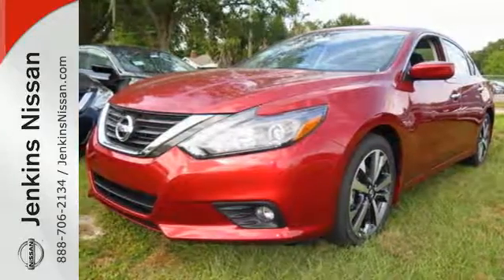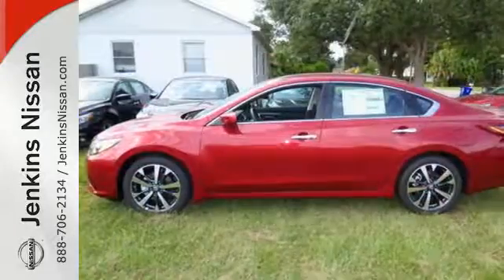New 2017 Nissan Altima Lakeland FL Tampa, FL 17AL97 - SOLD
Year: 2017
Make: Nissan
Model: Altima
Trim: 2.5 SR
Engine: 2.5 L 4 Cyl. Cyl.
Color: Cayenne Red
Stock #: 17AL97
VIN: 1N4AL3AP1HC124495
NEW NISSAN SAVINGS -MUST FINANCE w/NMAC OR LOSE $2000 of the New Car discounts. Online pricing includes $1000 September/October Retail Owner Communication. Please check with dealer to confirm your eligibility. Online discounts apply to retail purchase vehicles must be in stock LEASES may vary. OUT OF STATE pricing may vary due to rebate variances and will be assessed a convenience fee of $185 for title processing and tag work. Sales Tax Title License Fee Registration Fee Finance Charges and $799 Dealer Fee are additional to the advertised price. We make every effort to have accurate pricing but occasionally mistakes occur. Please call if you have any questions. Current pricing Valid through 10.31.16

Address:
401 State Rd 33 N